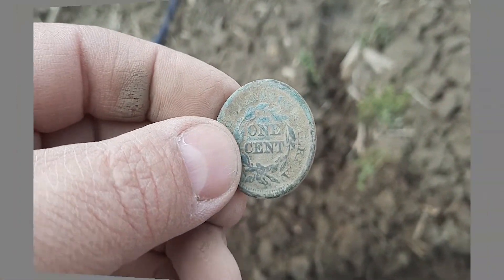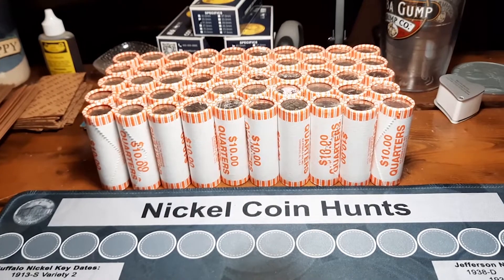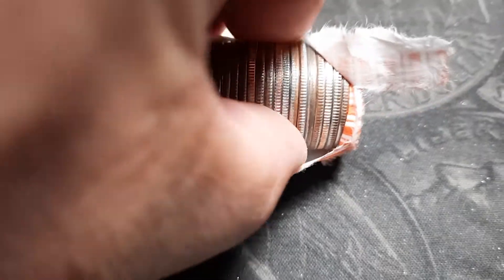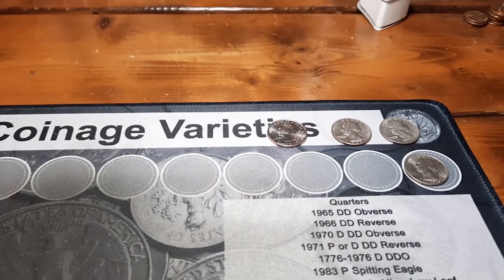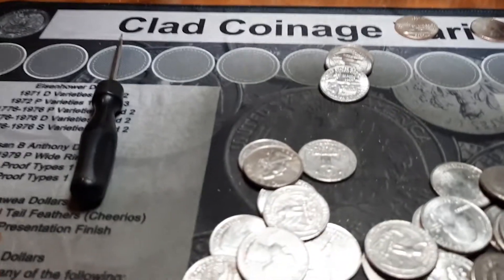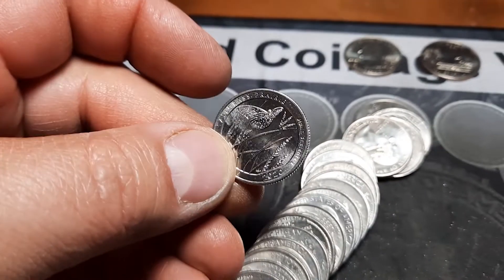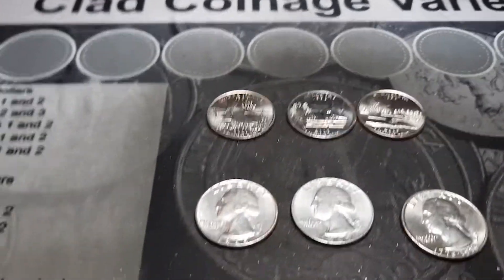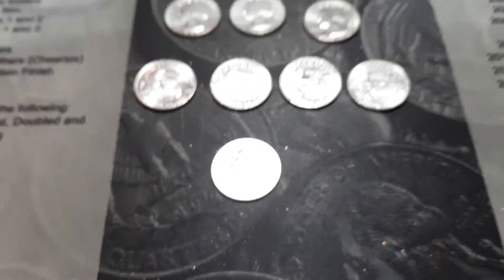$1000 Quarter hunt! Can we score some goodies?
We will hunt 2 boxs of quarters, We are looking for silver, West point minted quarters, proofs and errors/varieties. Please give me your feedback on my new intro.